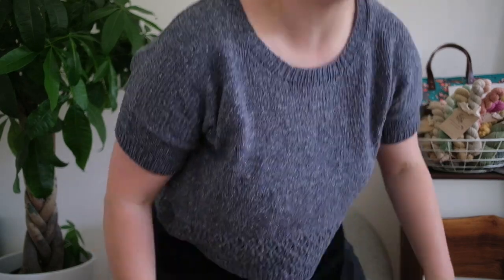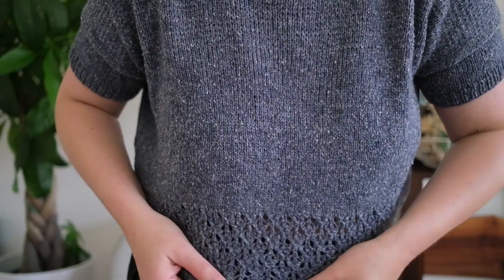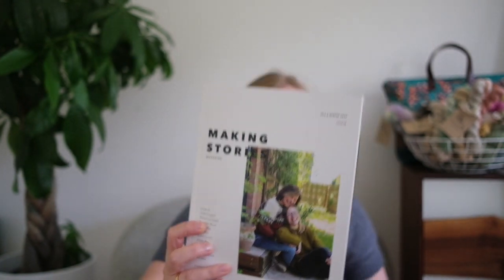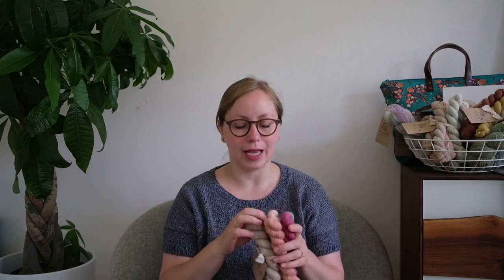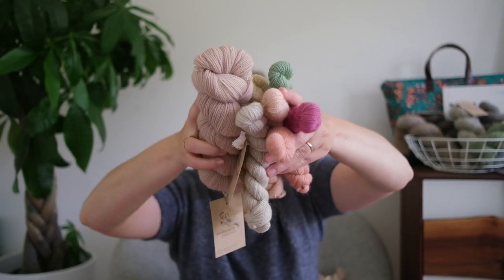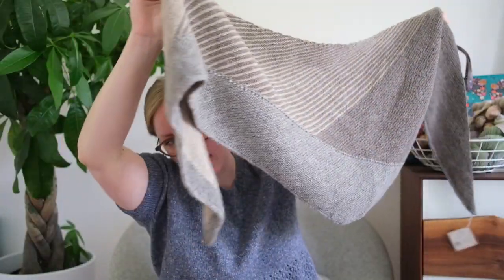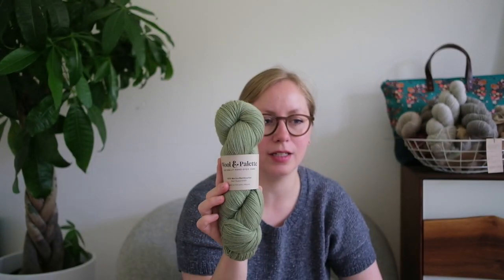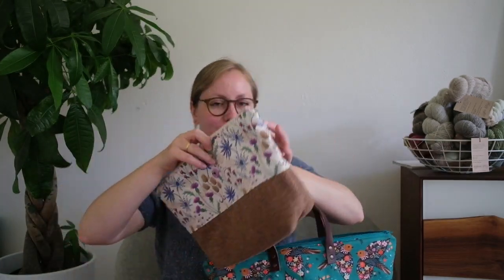Episode 53: Sweet Violet, the most beautiful naturally dyed (and undyed!) yarns, and a show review!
Hi lovelies! Welcome back to our July episode of the podcast (we're on our summer schedule with one episode per month instead of two!) where I share all about my latest finished object, chat about my first experience as a vendor at a yarn festival, and show you everything we have in our post-show update. Plus, a first glimpse at Issue 10!

KNITTING

FOs

SHOP NEWS

You can now preorder Issue 10 (shipping in the week of August 22)

woollentwine's Shetland Romney 4ply is only available until July 20, so get it while you can

You need 3 skeins for this, 1 in each color. Sample shown is knit in Light Beige, Medium Grey and Grey Brown.

The sample is knit holding the Shetland Romney 4ply double, colorway Light Grey.

Sock Box & Sock Skein Subscriptions starting with the October Box open on August 1!